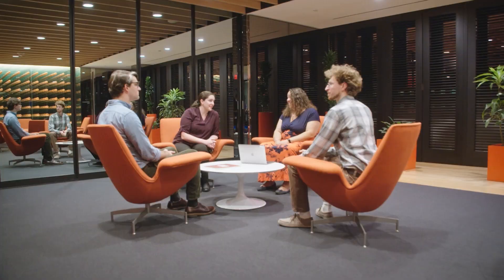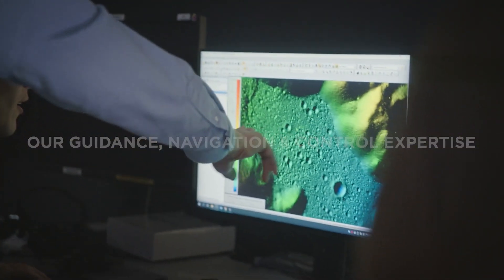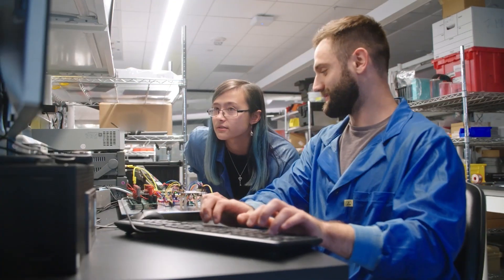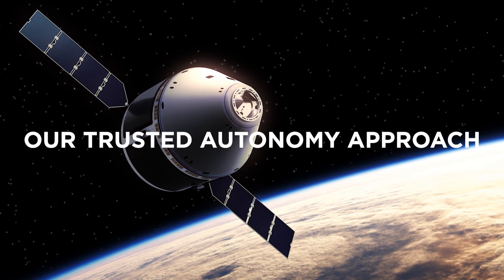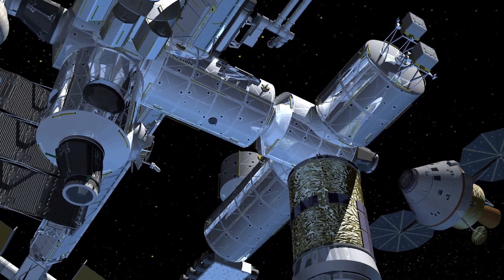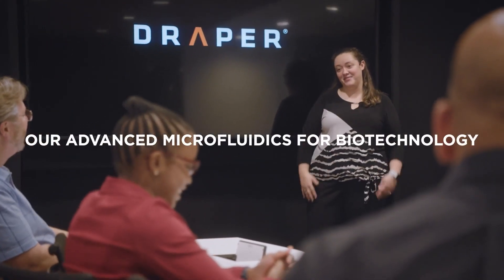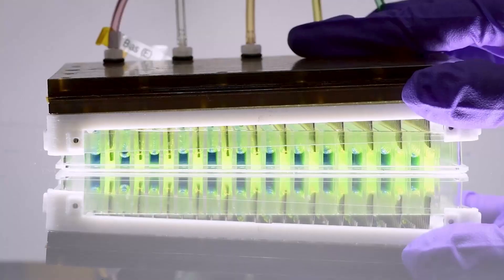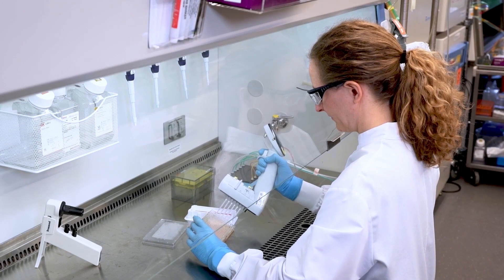Draper Technology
Draper’s multidisciplinary teams of engineers, scientists, program managers and administrative professionals drive the innovative solutions Draper delivers. Whether working at a Draper facility or remotely, Draper staff collaborate to overcome the mission- or life-critical challenges our customers face. We are hiring.